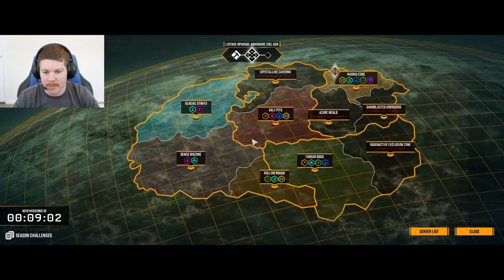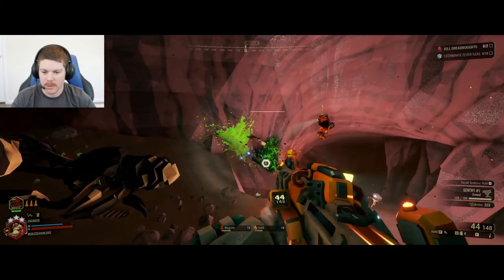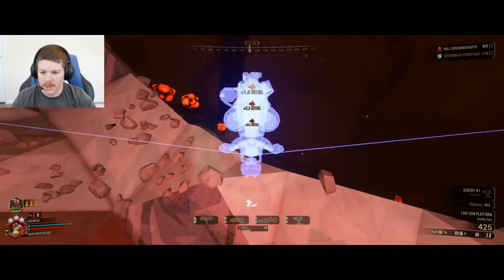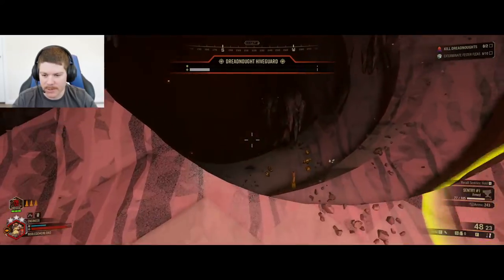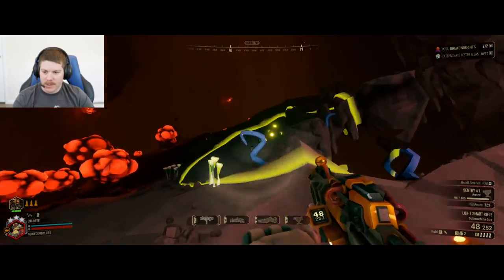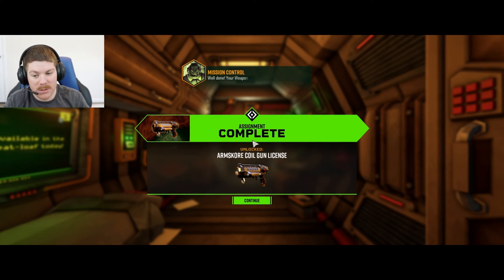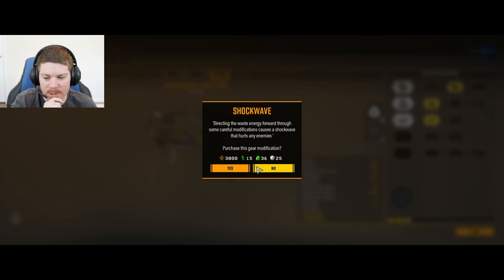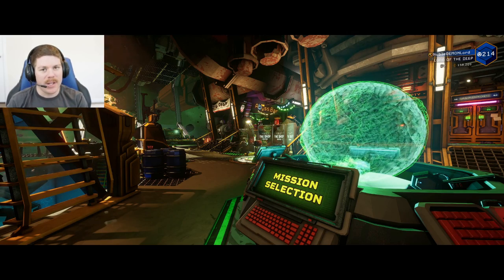Getting The Coil Gun - DRG Season 2 Special: Episode 2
Hullo and welcome back to Deep Rock Galactic! We continue on our path of acquiring new weapons, this time knocking out two quick missions. Our objective? Get the coil gun for our Gunner. The bugs, and robots, come in wave after wave, but BOSCO and I hold our ground! Rock and Stone, Miners!